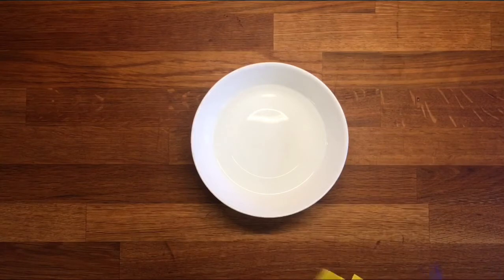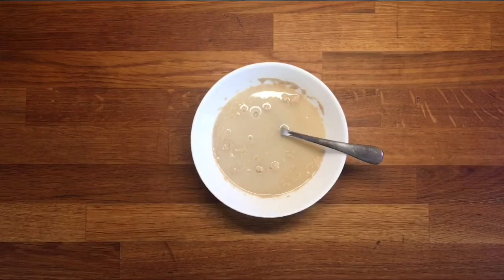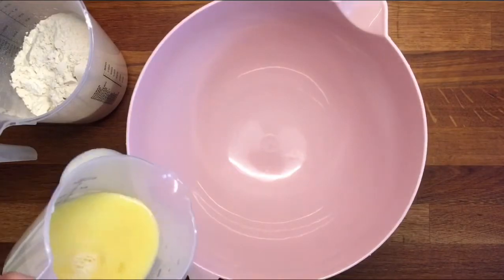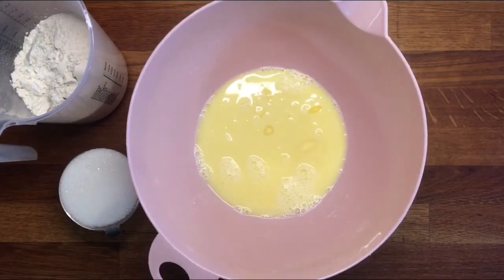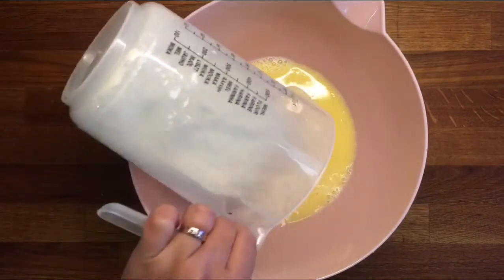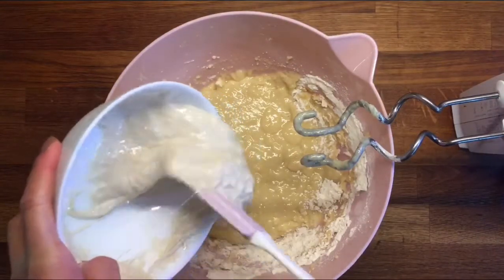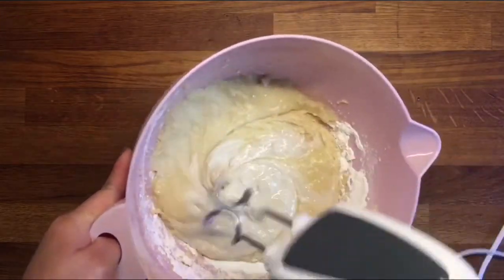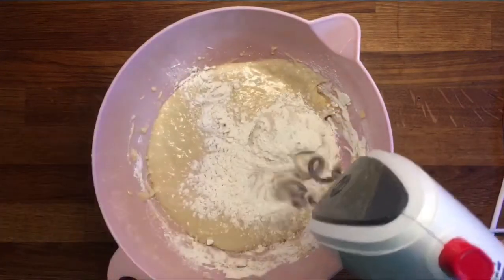ASADO PANDESAL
How to make Asado Pandesal

First dough
1 cup flour
1 pack instant yeast
2/3 cup warm water

2/3 cup milk
57g butter
2 cups of flour
1/2 tsp salt
1/2 cup sugar
3 cups flour

Bread crumbs